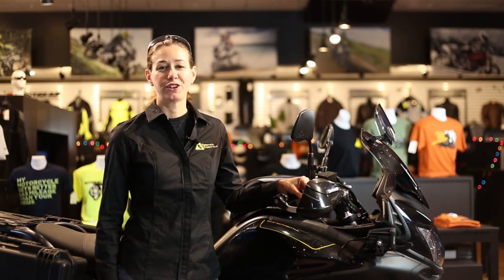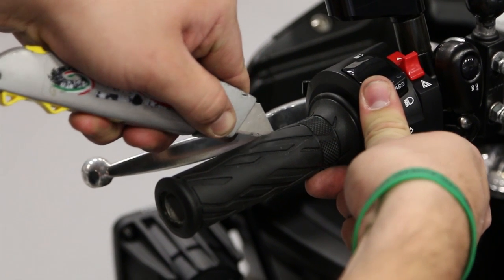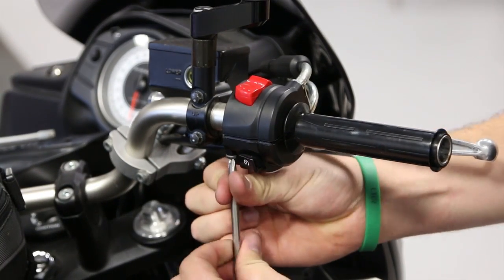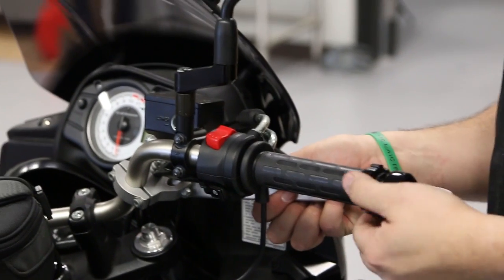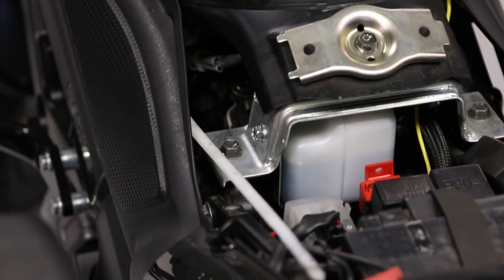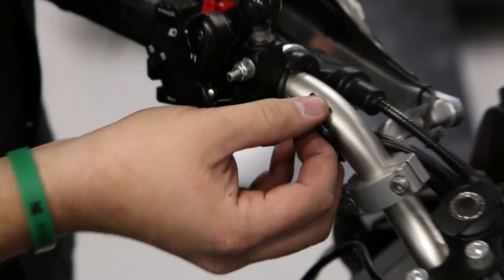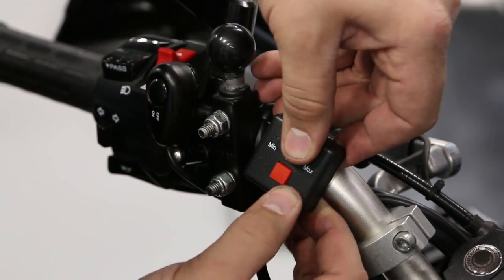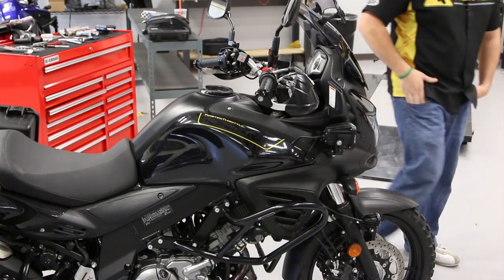R&G Heated Hand Grip Install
You know you've always wanted heated grips.  They're low-profile, inexpensive and make a world of difference!  Now that you've got your new R&G Heated Grips from Twisted Throttle we'll show you how to install them with this short, detailed walkthrough.